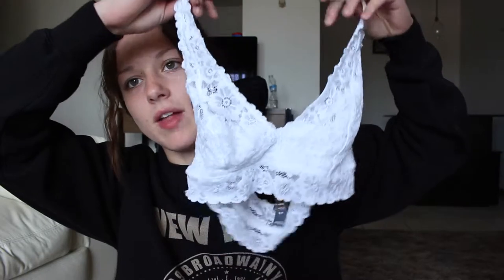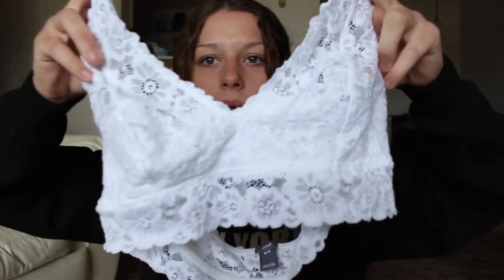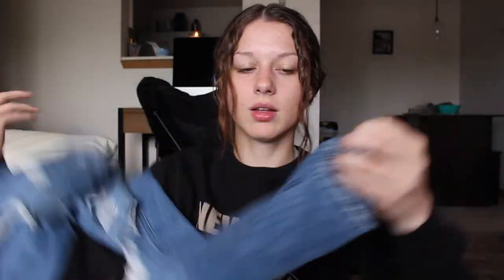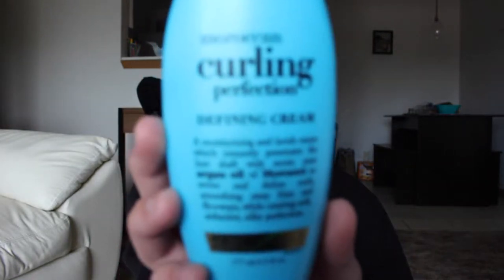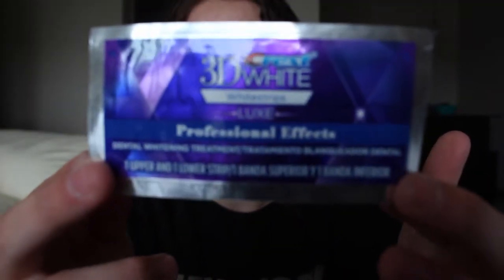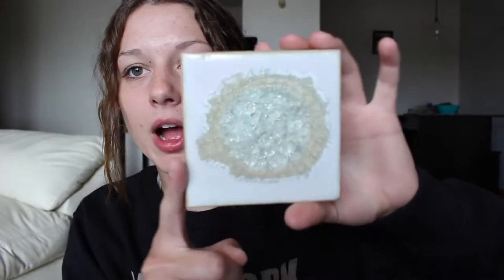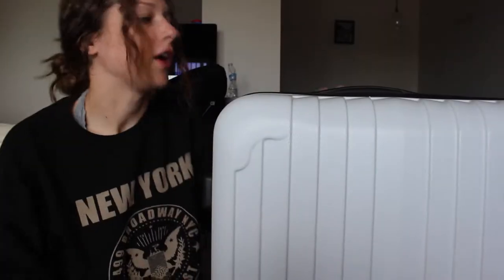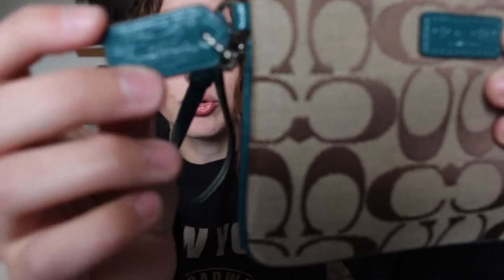August Favorites | 2015